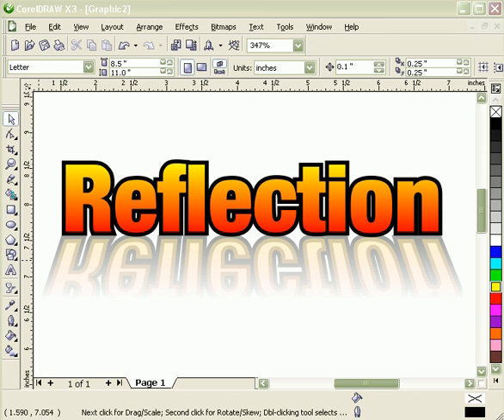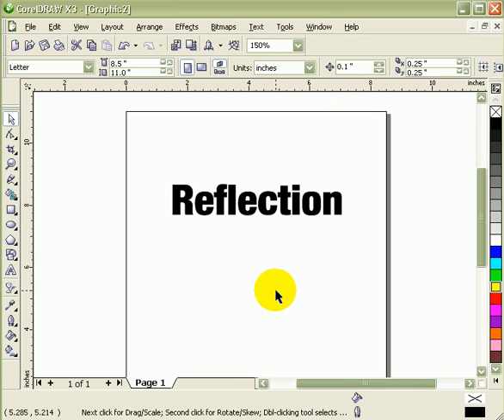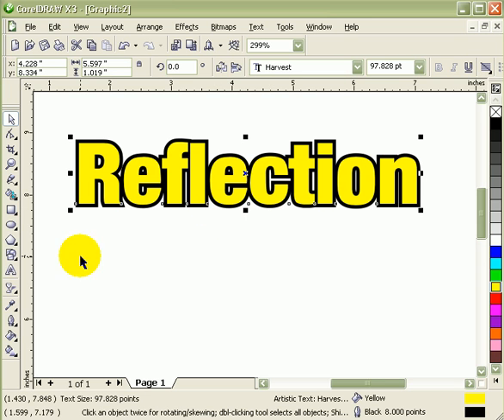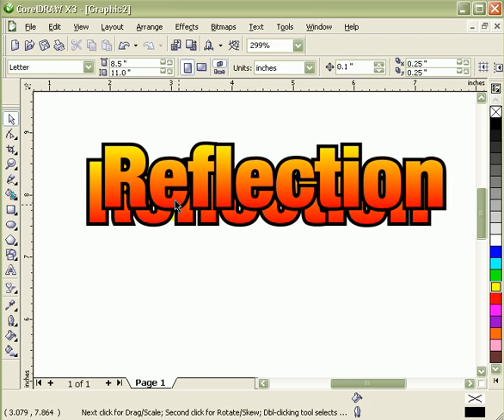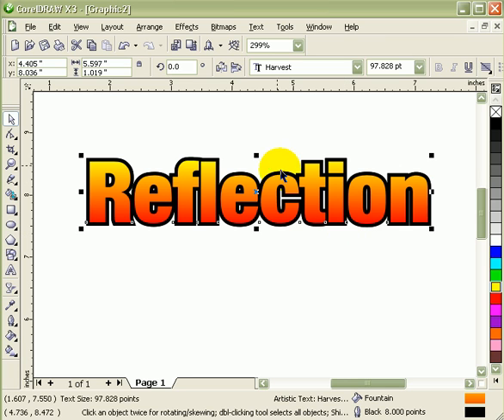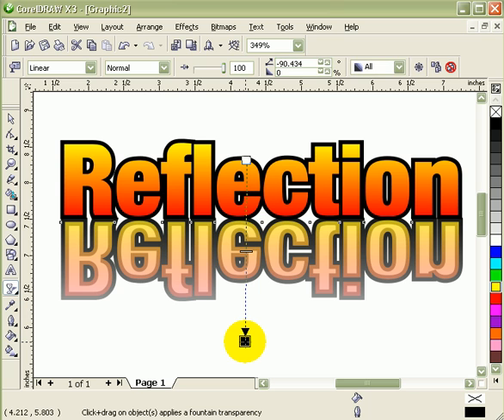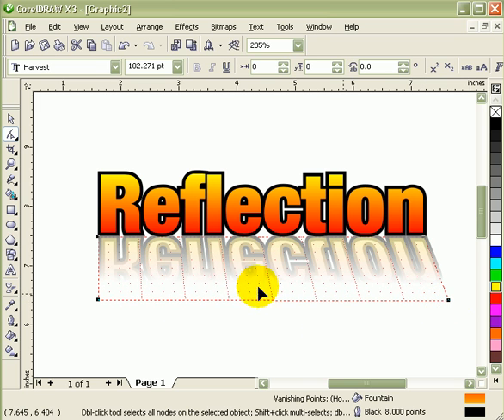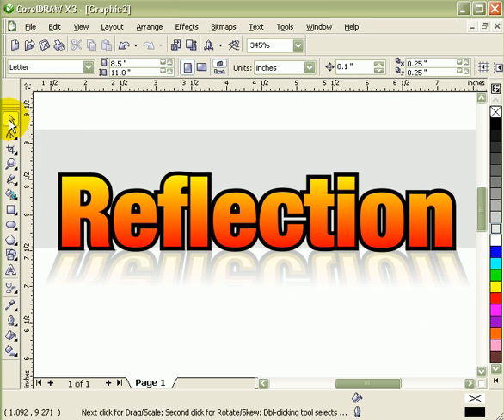Easy CorelDraw Reflection Effect Tutorial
for more video tutorials. Short tutorial in creating reflection effect using transparency.